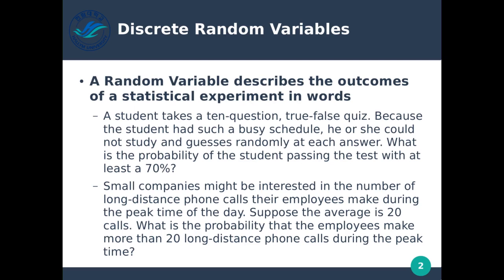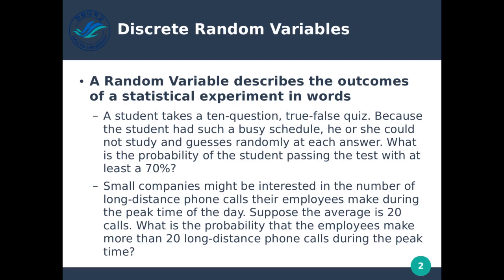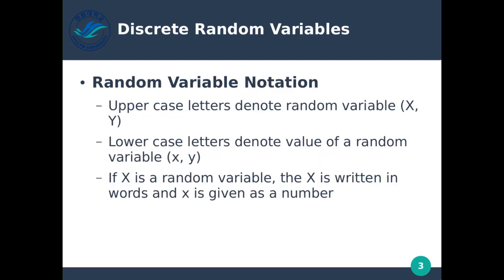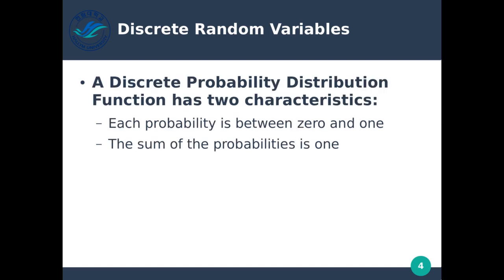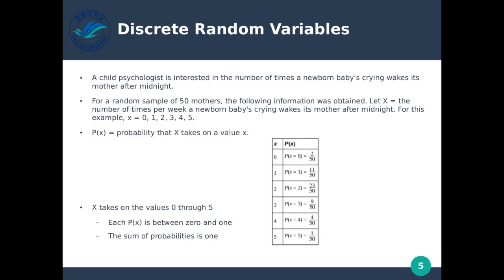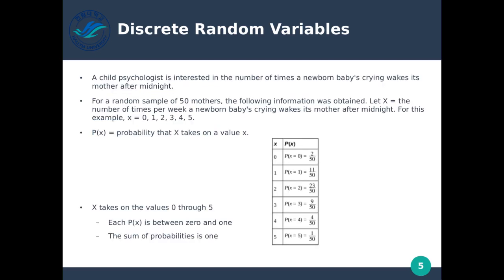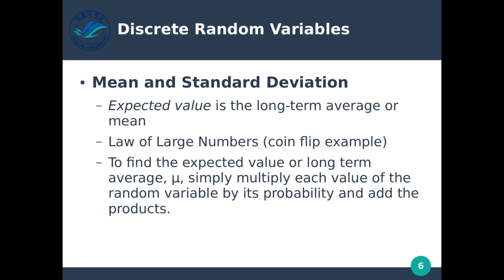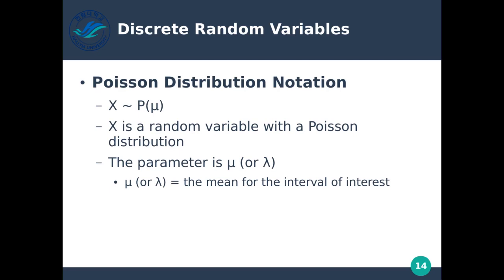4.0 Discrete Random Variables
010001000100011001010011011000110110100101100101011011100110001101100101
Help make DFIR tutorials

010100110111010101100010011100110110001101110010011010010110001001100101